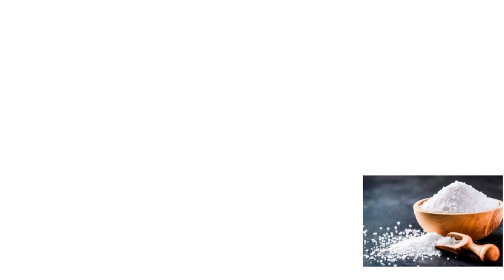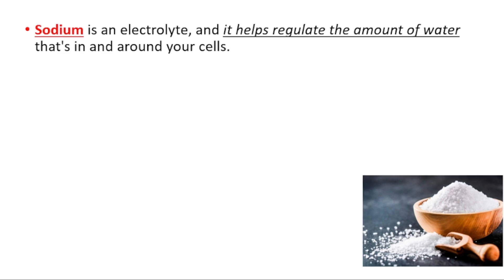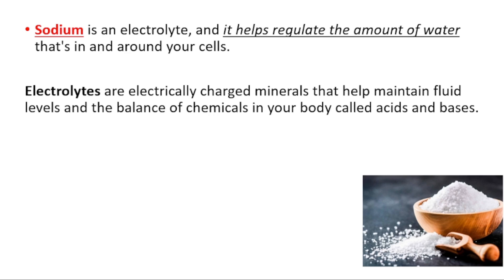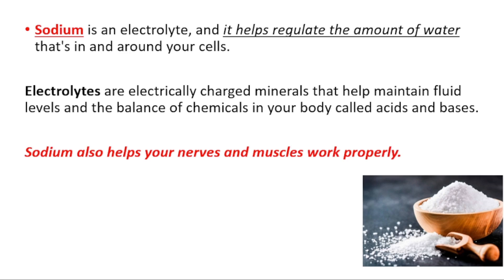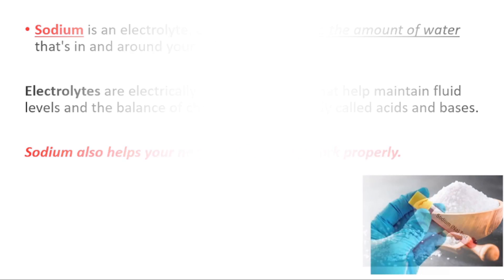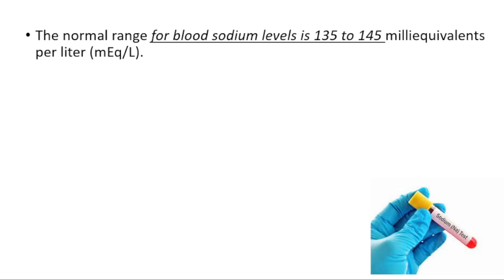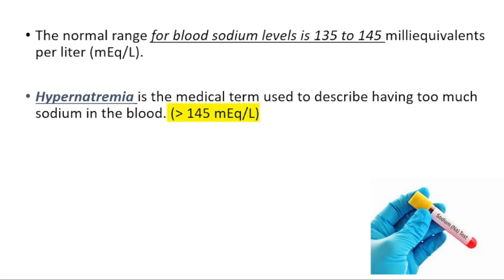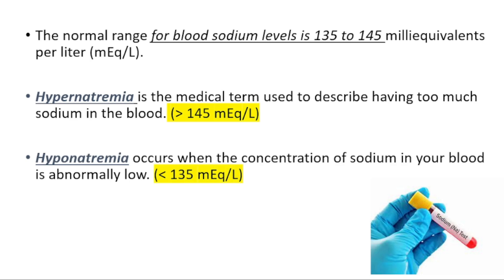Normal Sodium Levels?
What is normal sodium level?
The normal blood sodium level is 135 to 145 milliequivalents/liter (mEq/L). Hyponatremia occurs when your blood sodium level goes below 135 mEq/L

What level of sodium is too low?
A normal blood sodium level is between 135 and 145 milliequivalents per liter (mEq/L). Hyponatremia occurs when the sodium in your blood falls below 135 mEq/L

Is a sodium level of 130 too low?
A: The normal level of sodium in the blood is between 135 mEq/L (milliequivalents per liter) and 145 mEq/L. A level below 135 is low. Doctors call it hyponatremia. In general, a sodium level of 130 mEq/L or higher is not dangerous unless there has been a recent rapid fall from a normal blood level.

What does it mean if your sodium is low?
In hyponatremia, the level of sodium in blood is too low. A low sodium level has many causes, including consumption of too many fluids, kidney failure, heart failure, cirrhosis, and use of diuretics. Symptoms result from brain dysfunction.

Is 138 a good sodium level?
Normal sodium levels are usually between 136 and 145 millimoles per liter (mmol/L). Blood sodium levels below 136 mmol/L may mean you have low blood sodium (hyponatremia). Blood sodium levels greater than 145 mmol/L may mean you have blood sodium levels that are too high (hypernatremia).

What does a sodium level of 115 mean?
Severe hyponatremia (serum/plasma sodium lower than 115 mmol/L), particularly of rapid onset, is associated with marked confusion, seizures and coma; without emergent treatment, severe hyponatremia can be fatal.

How long does it take to recover from low sodium?
Generally, low sodium is asymptomatic (does not produce symptoms), when it is mild or related to your diet. It can take weeks or months for you to experience the effects of low salt in your diet—and these effects can be corrected by just one day of normal salt intake.

Which organ is most affected by hyponatremia?
Hyponatremia occurs when your blood sodium level goes below 135 mEq/L. When the sodium level in your blood is too low, extra water goes into your cells and makes them swell. This swelling can be dangerous especially in the brain, since the brain cannot expand past the skull.

Will eating salt help hyponatremia?
In elderly patients with a diet poor in protein and sodium, hyponatremia may be worsened by their low solute intake. The kidney's need to excrete solutes aids in water excretion. An increase in dietary protein and salt can help improve water excretion

What are the warning signs of hyponatremia?
Hyponatremia signs and symptoms may include:
Nausea and vomiting.
Headache.
Confusion.
Loss of energy, drowsiness and fatigue.
Restlessness and irritability.
Muscle weakness, spasms or cramps.
Seizures.

What happens when your sodium is high?
The main symptom of hypernatremia is excessive thirst. Other symptoms include fatigue and confusion. In advanced cases, a person may experience muscle twitching or spasms, as sodium is important for the function of muscles and nerves. With severe elevations of sodium, seizures and coma may occur.

What are the symptoms of too much sodium in your body?
Long-Term Effects of Too Much Salt

It might raise your chances of things like enlarged heart muscle, headaches, heart failure, high blood pressure, kidney disease, kidney stones, osteoporosis, stomach cancer, and stroke

Which foods are high in sodium?
High-Sodium Foods
Smoked, cured, salted or canned meat, fish or poultry including bacon, cold cuts, ham, frankfurters, sausage, sardines, caviar and anchovies.
Frozen breaded meats and dinners, such as burritos and pizza.
Canned entrees, such as ravioli, spam and chili.
Salted nuts.
Beans canned with salt added.

Why high sodium is bad?
Your body needs a small amount of sodium to work properly, but too much sodium can be bad for your health. Diets higher in sodium are associated with an increased risk of developing high blood pressure, which is a major cause of stroke and heart disease.